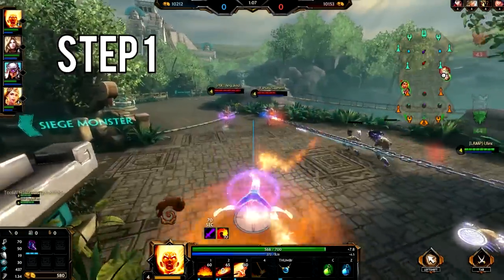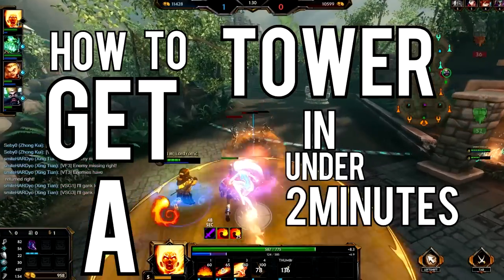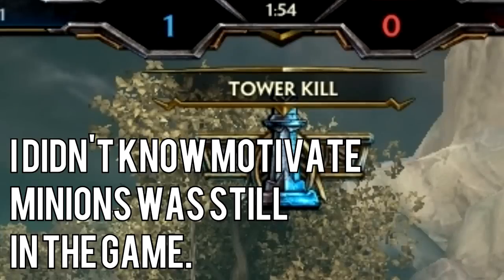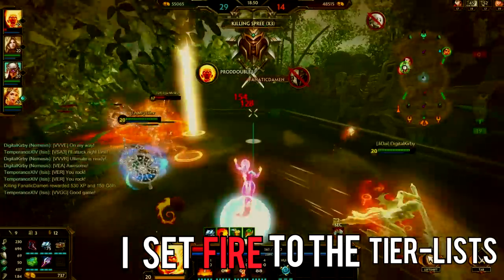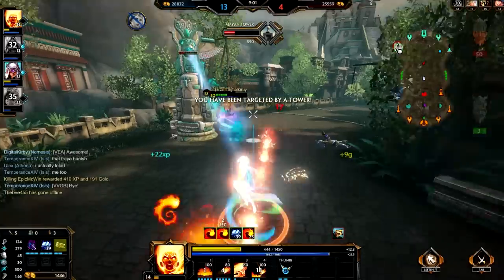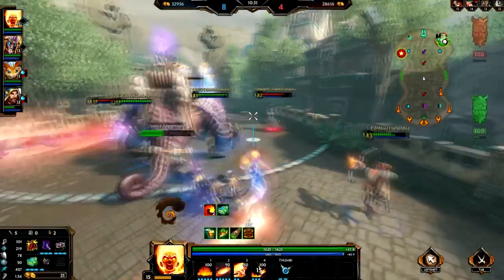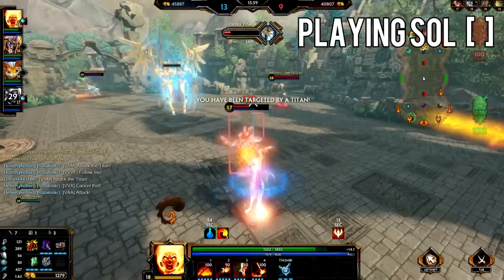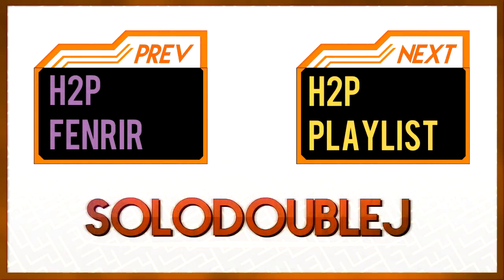Smite: How To Sol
This is a very in depth guide on how to play and master Sol. As you can see she does take some skill to master and eventually you will get the hang of her and hopefully go positive! Let me know who I should Do next.